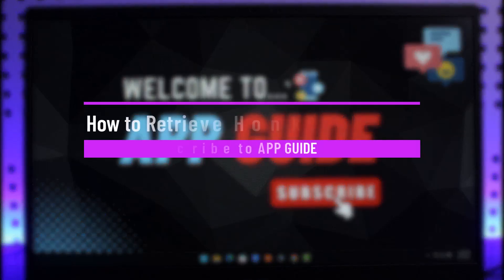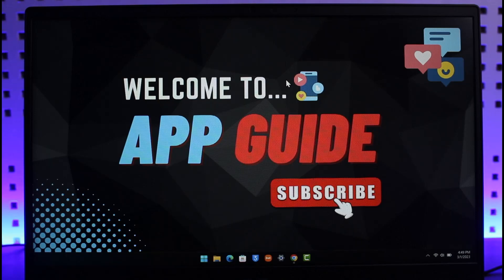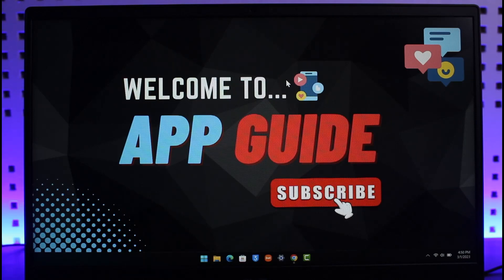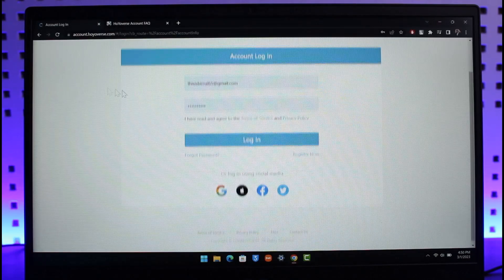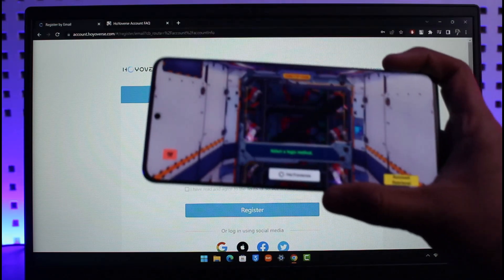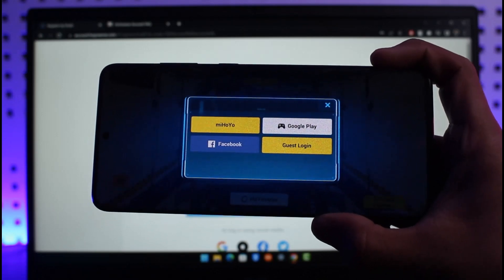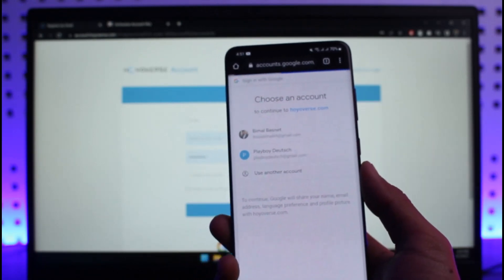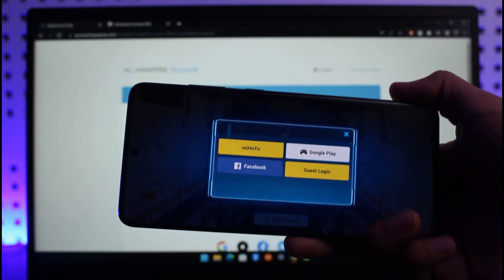How to Retrieve Honkai Impact 3 Account !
This video guides you through an easy step-by-step process to retrieve the old Mihoyo Account you used on your Honkai Impact 3 account to the new login system. So make sure to watch this video till the end.

~ Chapters:
0:00 Introduction
0:12 What Actually Happened
0:58 Create New HoYoverse Account
1:23 Link Old Mihoyo Account to New HoYoverse Account
2:33 Conclusion